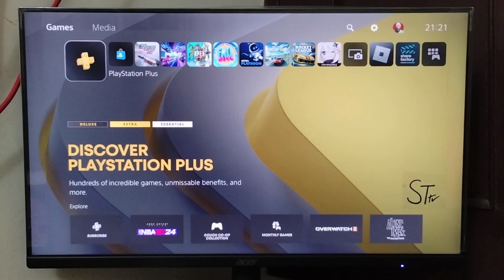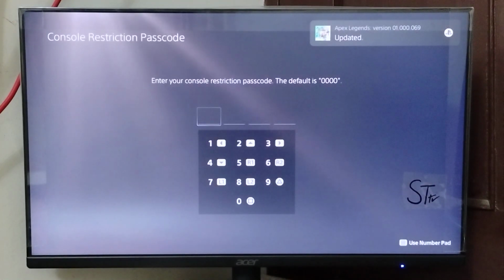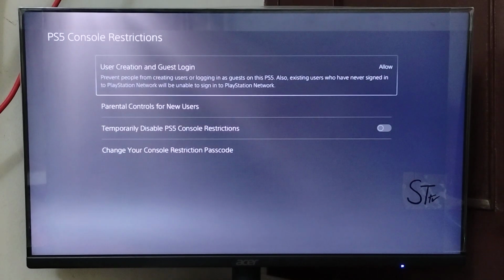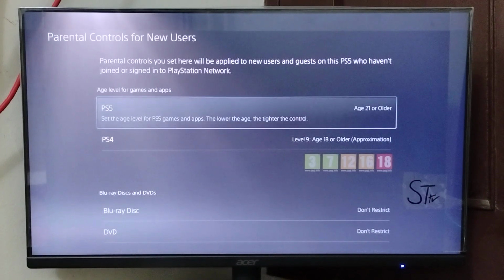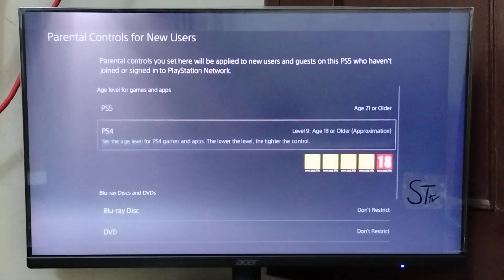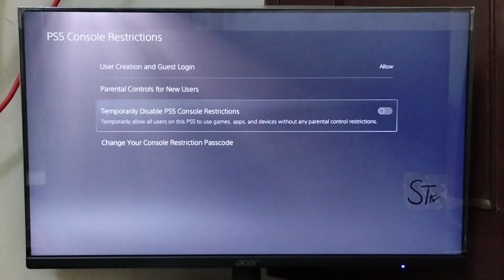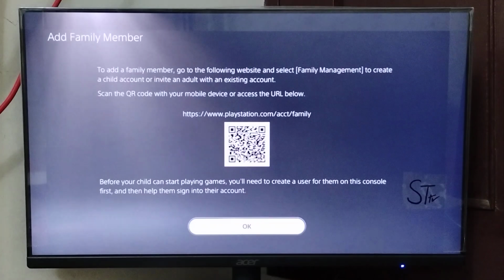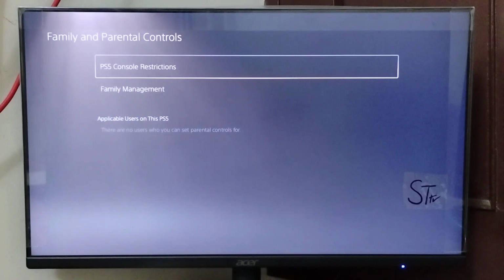How to Set Parental Controls on PS5 (2025) Quick and Easy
In this tutorial we have shown - how to set up parental controls on fortnite ps5